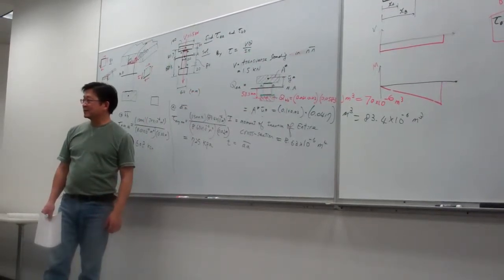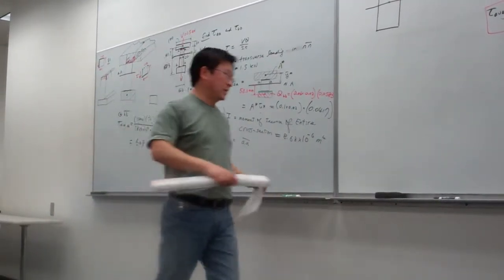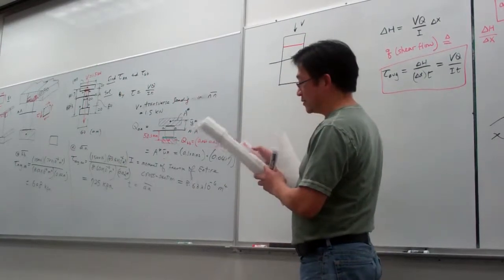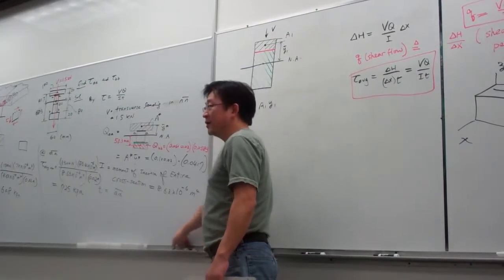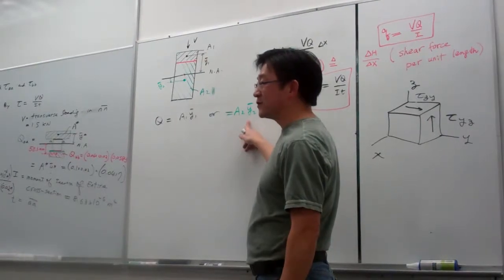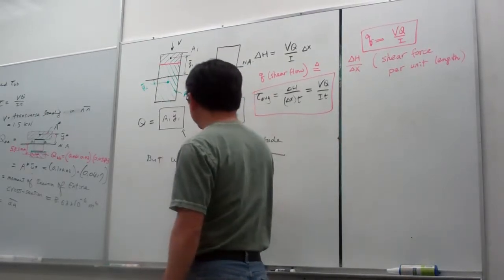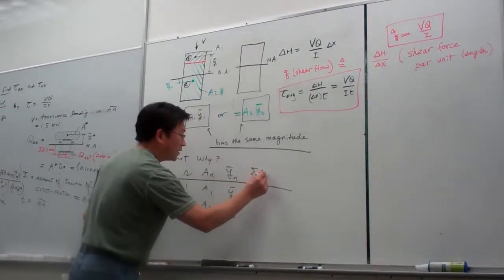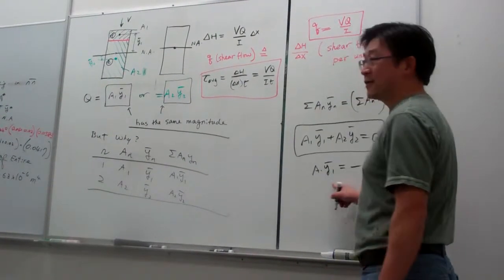Ch6 23 Example for VQ over IT end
Exercise how to use VQ/It to calculate shearing stress in a section of beams under general loading.  This is the last of a 3-video series.